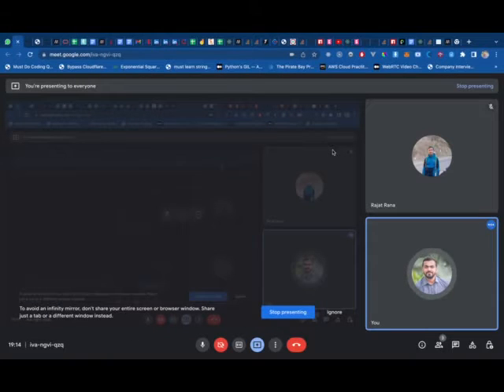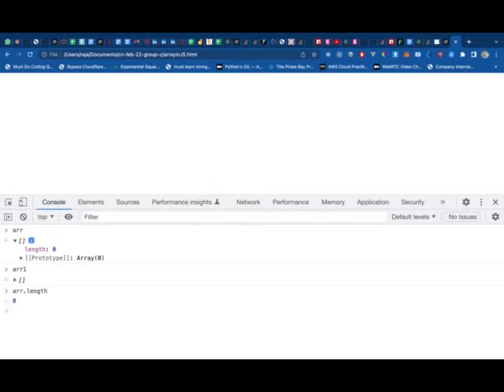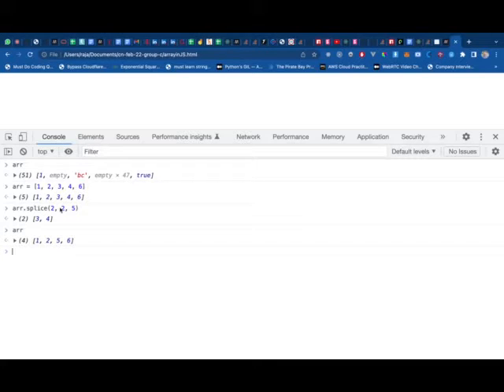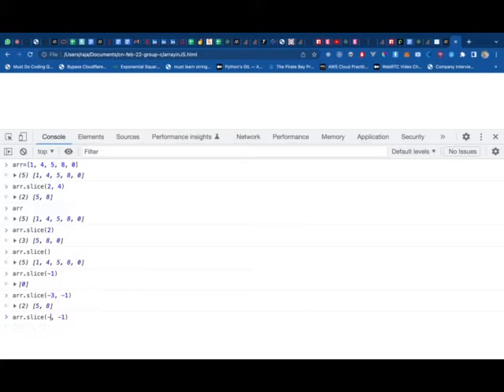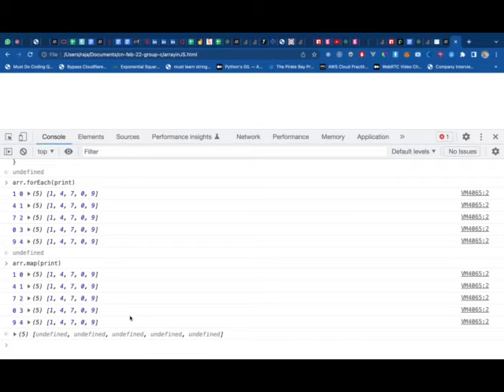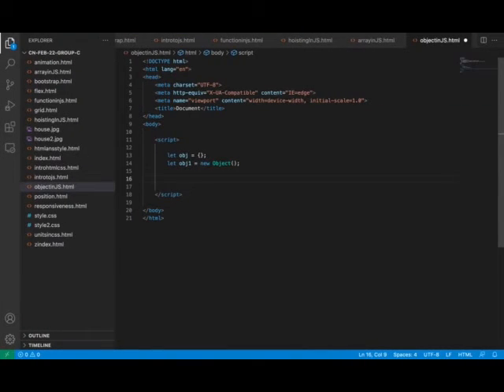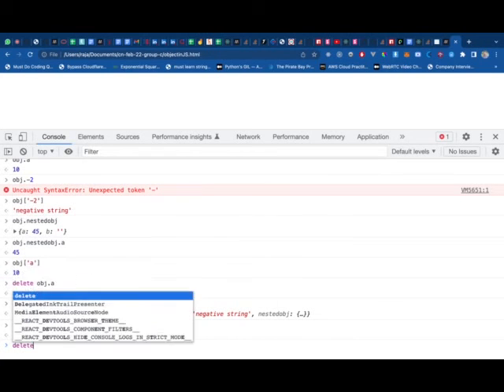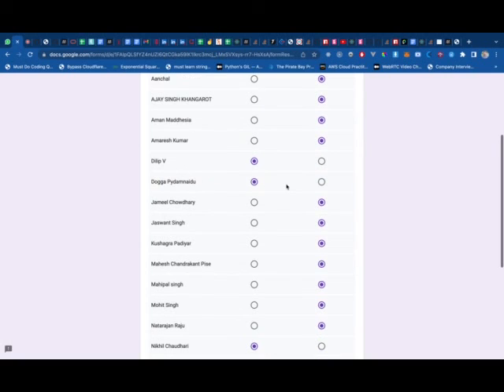feb 22 c 2022 08 07 arrays JS